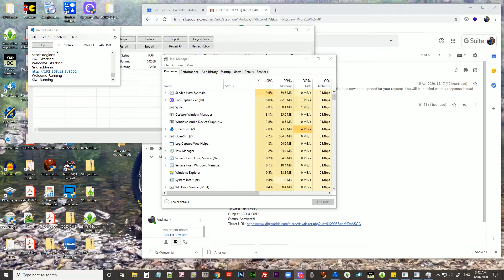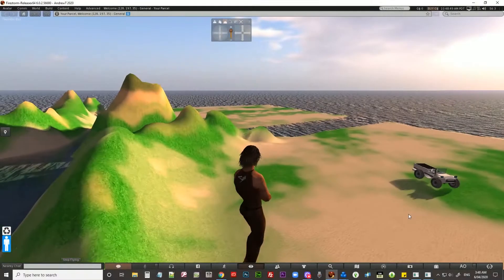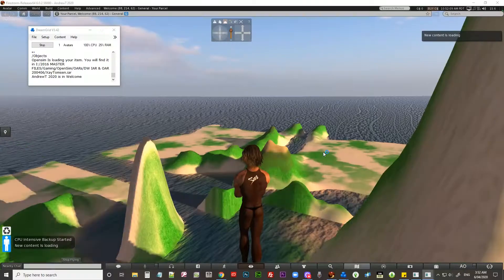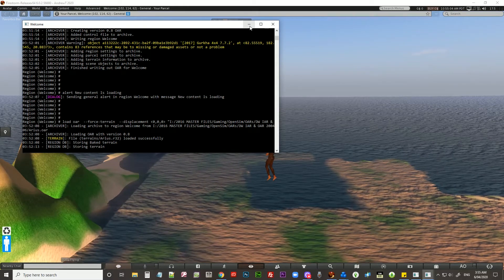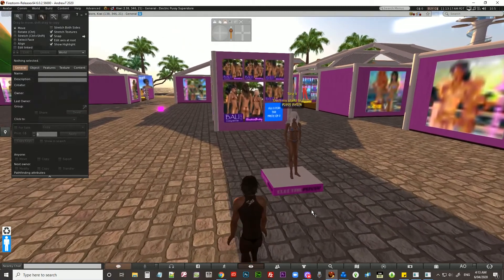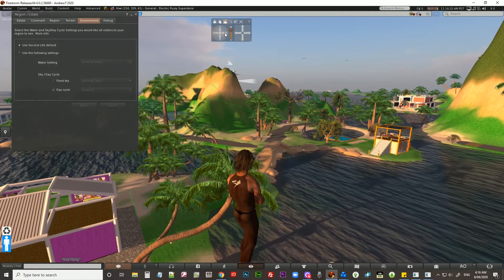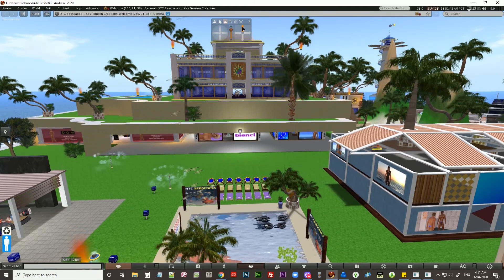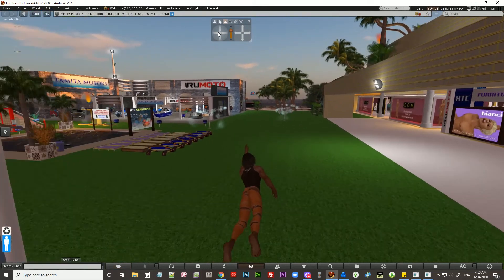DreamGrid Review (part 3) | OpenSimulator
In this third episode of setting up an OpenSim virtual world using the DreamGrid installer, I upload an .oar file to replace the default region as well as a massive .iar inventory file so I can populate the new grid with content.

This is the final episode in this series. I hope you find something useful in sharing my journey.